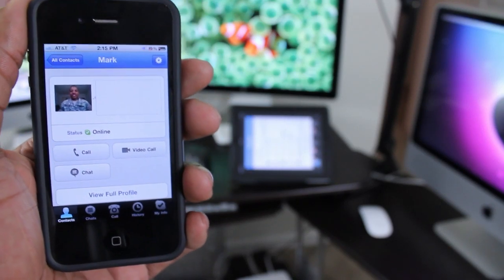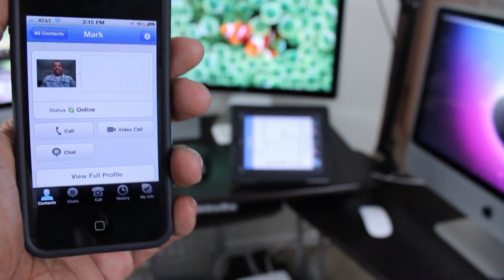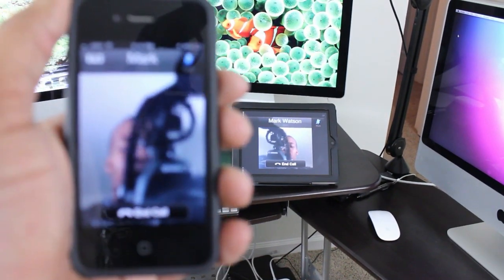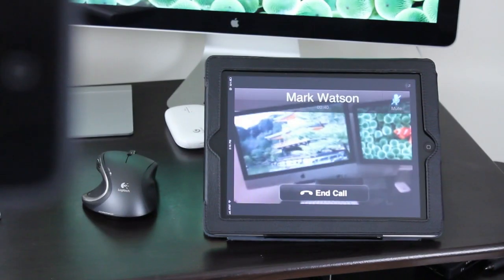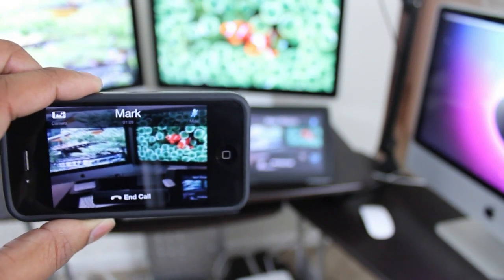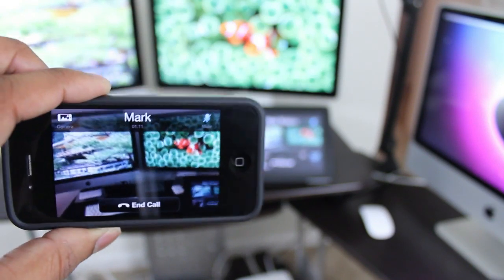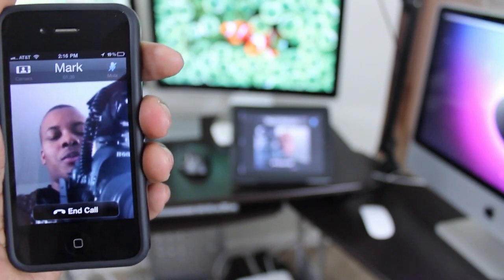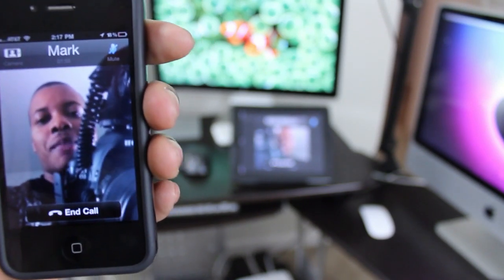Skype Video for the iPhone and iPad!!!